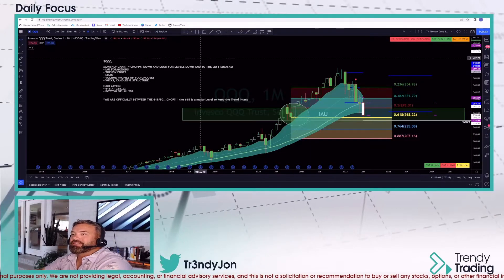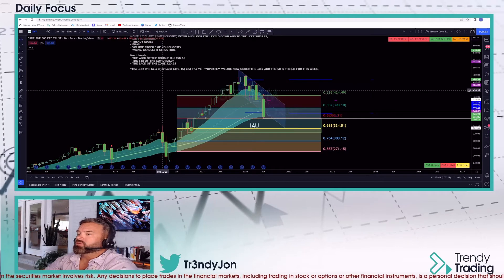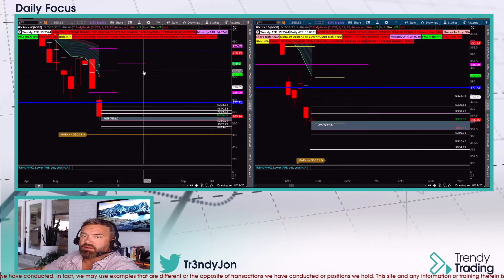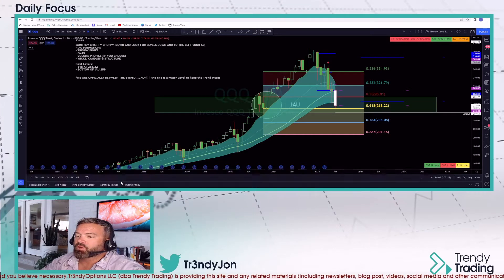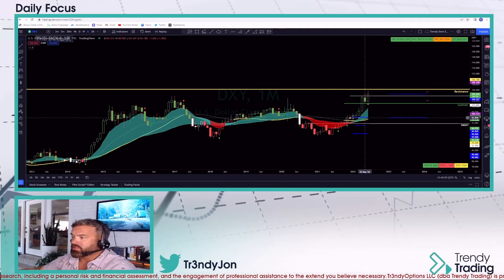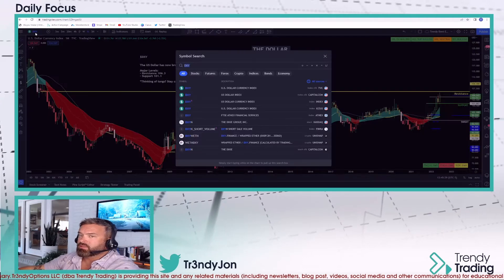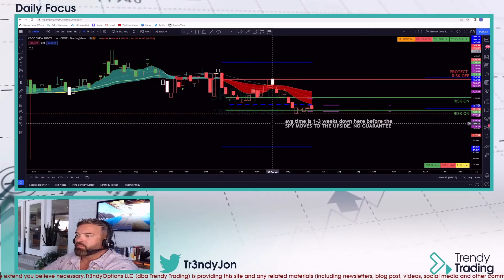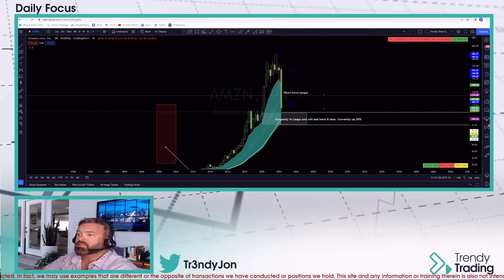BMA 20 June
✅ Download your FREE daily trading checklist here and top 30 tickers for traders

✅Watch our Broad Market Analysis (BMA) videos and prepare for the upcoming week!✅

$SPY
$QQQ
$DIA
$IWM
/CL
/ES
$BTC

💰 Check out what it's like to be part of the Trendy Trading community with this live stream from Jon.  Every week Trendy provides you with trading plans to prepare for the week as well as live streams throughout the trading day and real-time alerts directly from his broker.